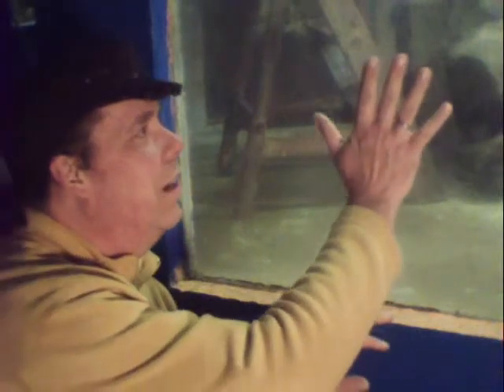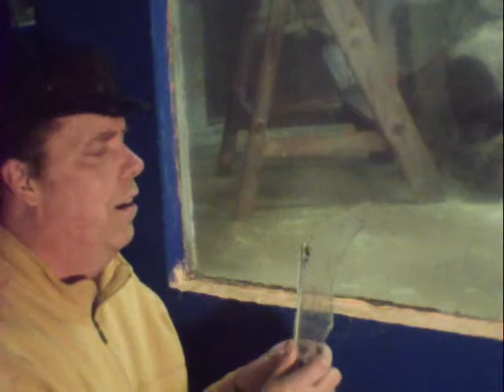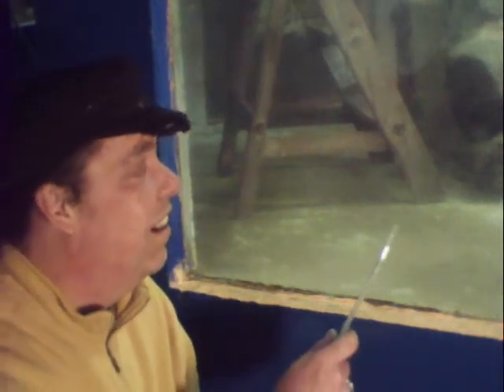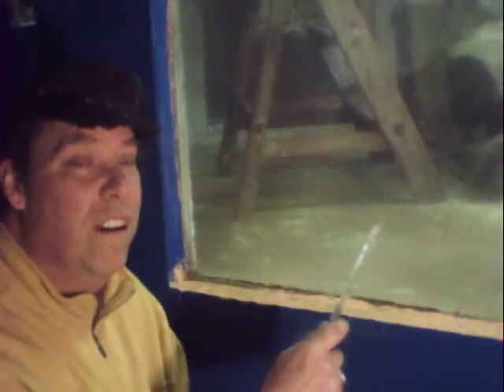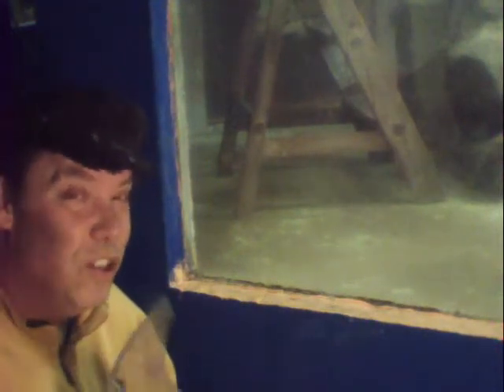DIY OCTOPUS TANK REHAB at the Westport Aquarium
Westport Aquarium, Washington, the State's oldest Public Aquarium shows you how to renovate a 60 year old Octopus Tank.